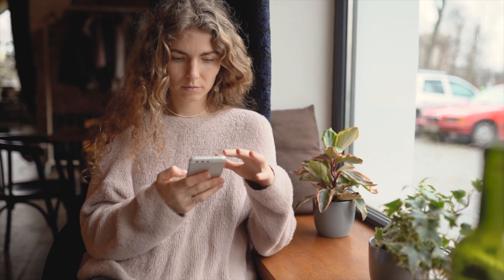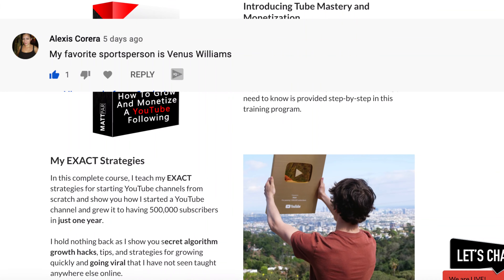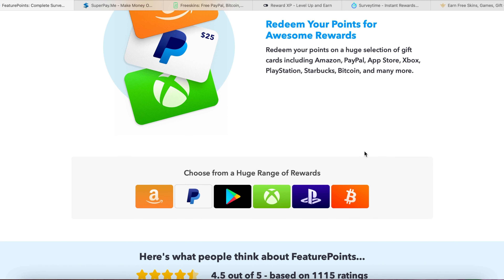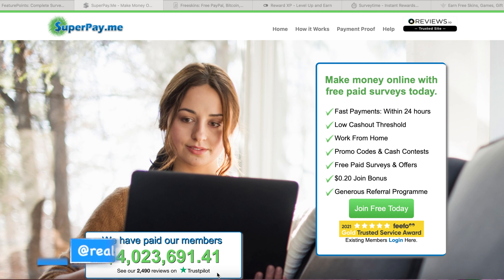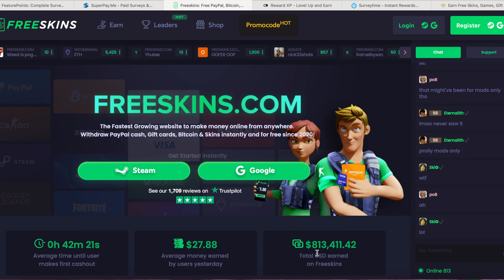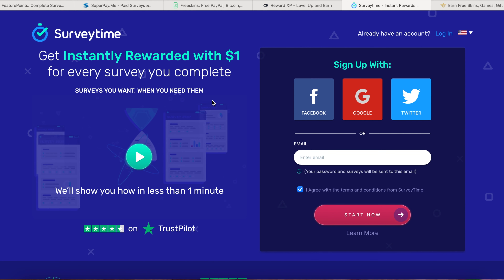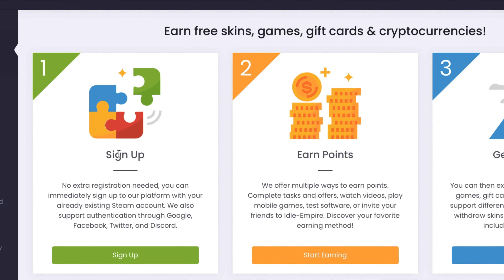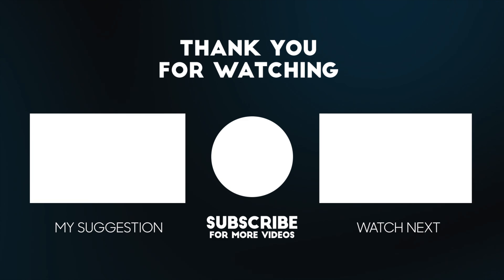Best Websites And Apps To Earn FREE PayPal Money Instantly 2021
👇 Websites & Apps

In this video, I’ll show you how to earn PayPal money from legit websites and apps without investing any money,  which is one of the best ways to make money online. Making money online wherever you are or working from home is the ultimate dream. There are multiple legit ways available on the Internet which you can earn money in your spare time or even in your sleep. You can make this your full-time job as well. Anyone, even without previous experience can do this and make money online.

Is it really possible? Yes, and in “Cashgi” YouTube channel, I share strategies that work for everyone how to quit your 9-5 job, work online, make money online, build passive income and create a sustainable online business.

In this video, I’ll show you how to earn PayPal money from legit websites and apps without investing any money, which is one of the easiest ways to earn money online. The websites that we are using for this strategy are featurepoints.com superpay.me freeskins.com rewardxp.com surveytime.io idle-empire.com This money-making strategy works worldwide and to know more about this unique strategy, how it works, how to set it up for absolutely free and how to use your computer, laptops, tablet and mobile phone or the smartphone device to make money consistently, make sure you watch the full video without skipping a second to learn every single step.

This channel, Cashgi, will be helping you achieve your goals by showing you how to make money online with step by step tutorials of earning money from home. He will also be showing you the latest finance tips and how to earn money online with in-depth strategies and methods. Cashgi is the top finance channel on YouTube!
Cashgi by Gihan Wijesinghe.

LEGAL:
The results are not typical. There is no guarantee that you will earn any money using the techniques and ideas mentioned in this video. Anything that I say on this YouTube channel should not be seen as financial advice as I'm not a financial advisor. Your level of success in attaining the results claimed in this video will require hard work, experience, and knowledge. I am only sharing my biased opinion based on speculation and my personal experience. You should always understand that with investing there is always a risk. You should always do your own research before making any investment. I have taken reasonable steps to ensure that the information on this video is accurate, but I cannot represent that the website(s) mentioned in this video are free from errors.